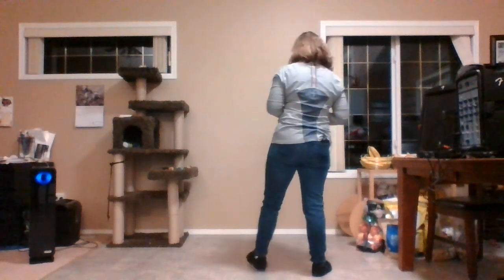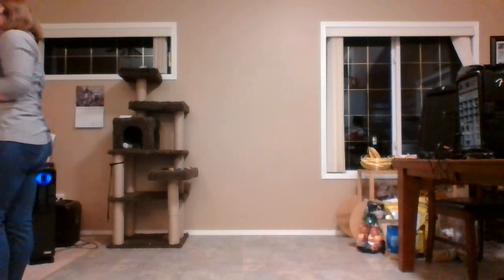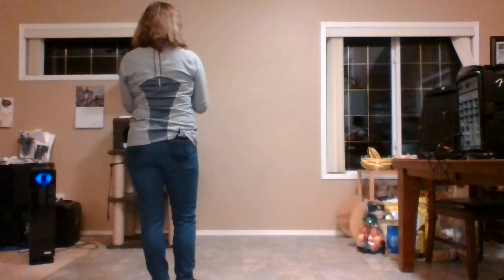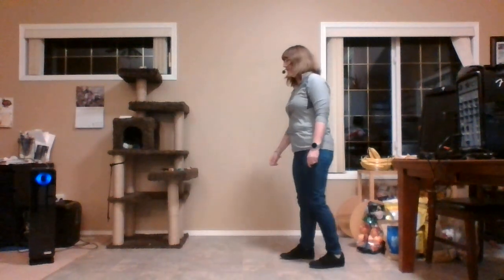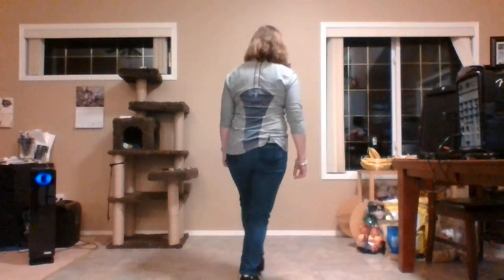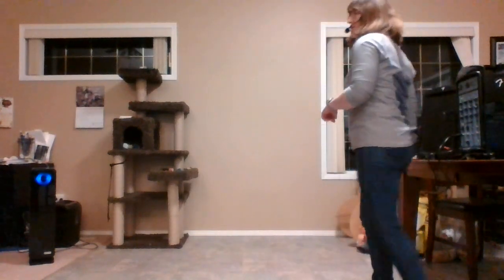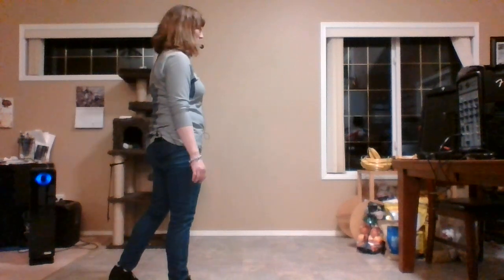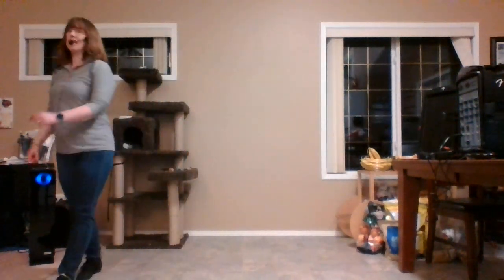Westend Seniors Experienced Line Dancing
Here is a video of the line dances that we have been doing in class so you can practice at home and get some exercise.